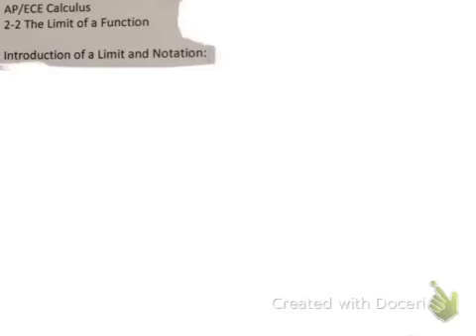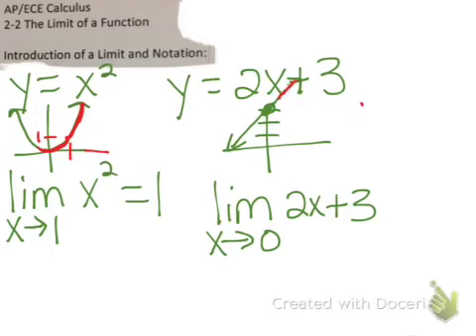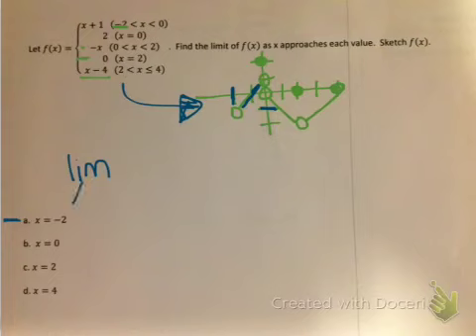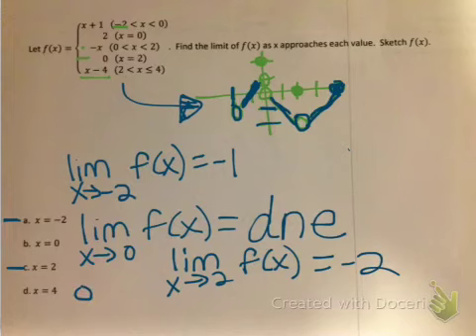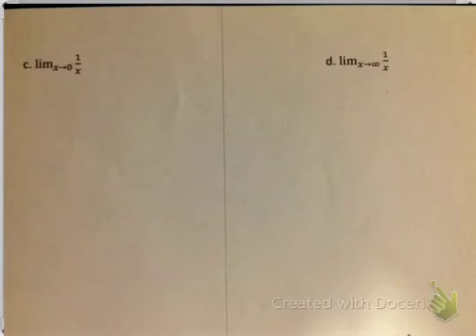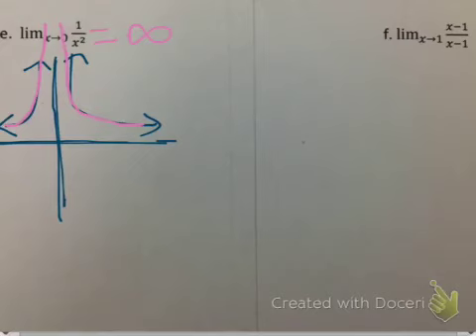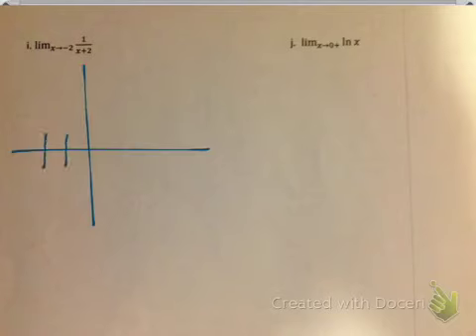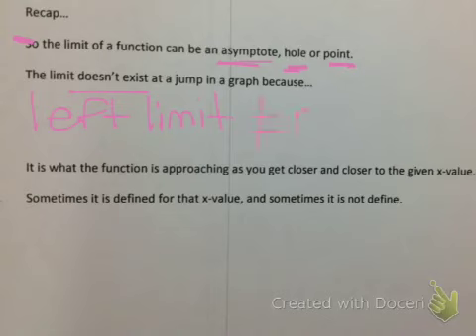AP Calculus - Section 2-2